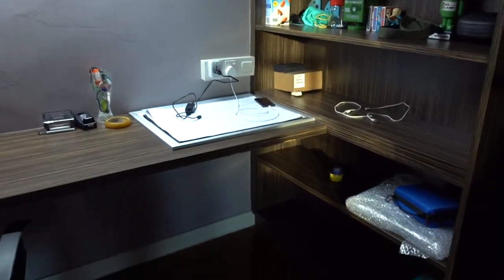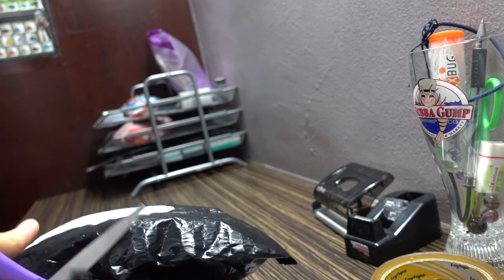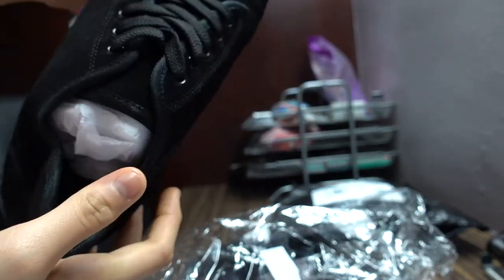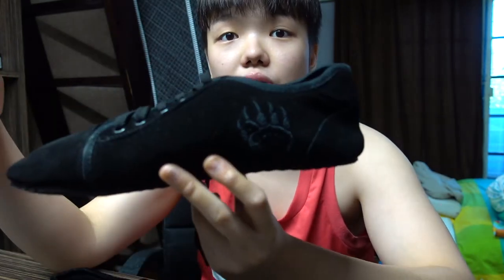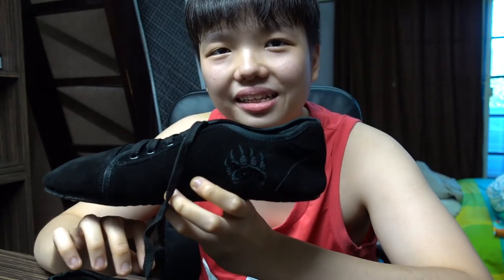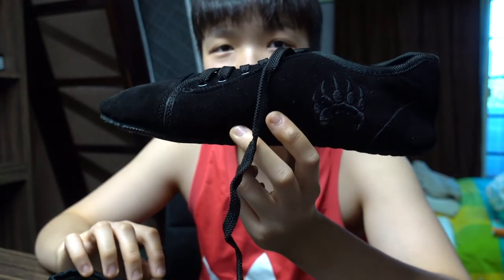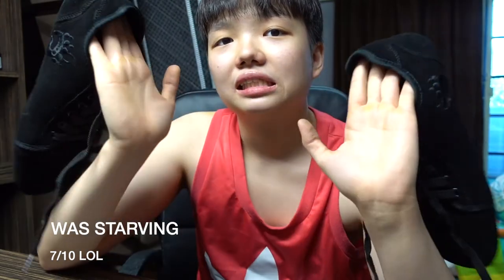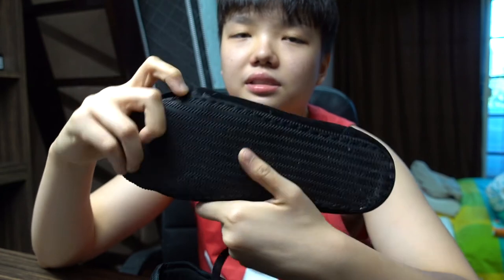Bearfoot athletics Urus review ?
A honest review about Urus shoes from Bearfoot athletics. Is it worth the money ? should you get it ?